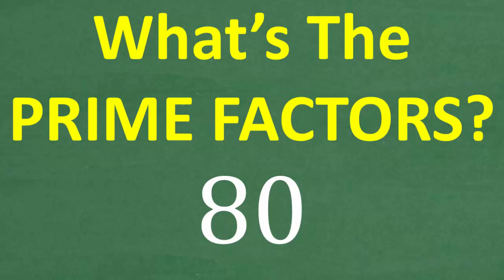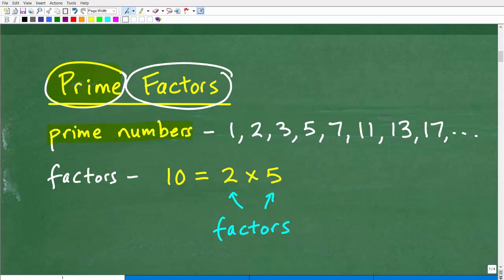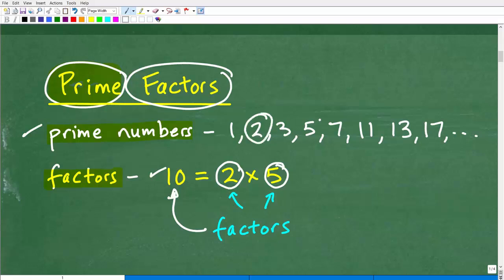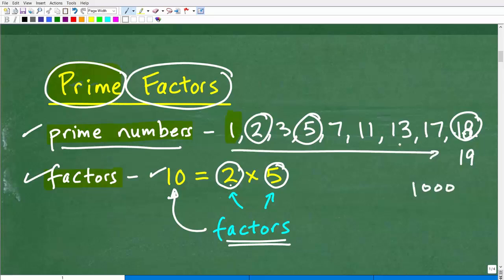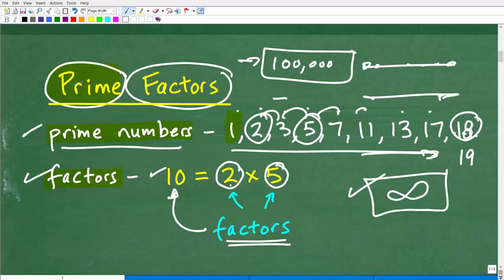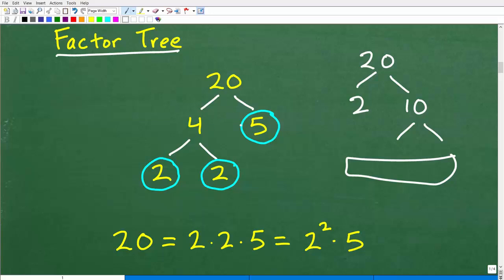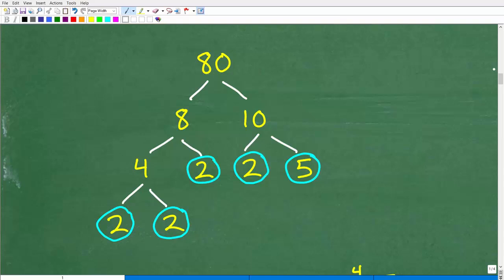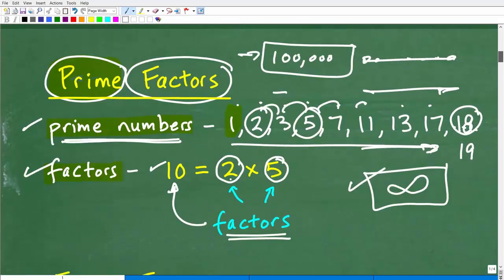Basic Math Challenge: Can You Find the Prime Factors of 80?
Need Help with Basic Math and Algebra?
Prime factorization is one of the most important basic math and pre-algebra skills — and it’s the foundation for fractions, greatest common factors (GCF), least common multiples (LCM), and more advanced algebra topics.
In this lesson, you’ll learn:
✅ How to break down 80 into its prime factors step by step
✅ How to use a factor tree to find prime factors
✅ Why prime factorization is essential for algebra success
✅ Common mistakes students make when factoring numbers
This problem is perfect practice for Pre-Algebra, Algebra 1, and standardized test prep (SAT, ACT, GED).
Perfect for:
• Students learning basic math and pre-algebra
• Anyone who needs to review prime factorization

• HOMESCHOOL MATH
• COLLEGE MATH